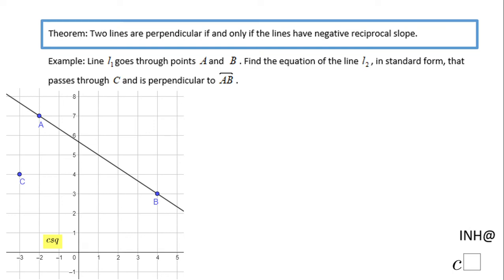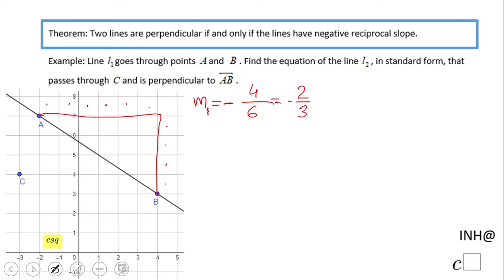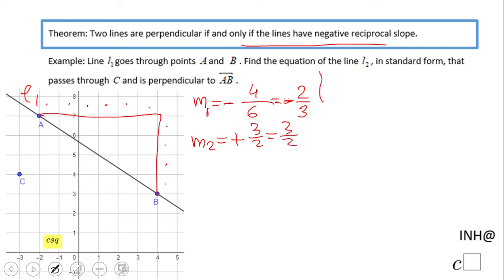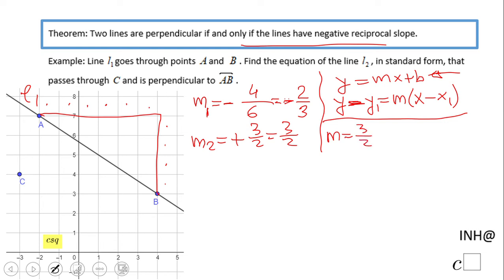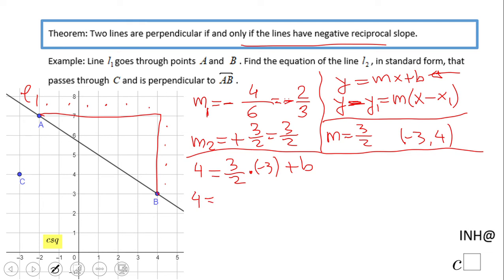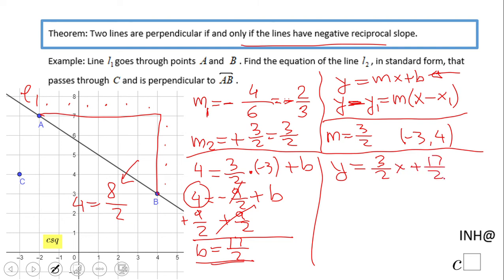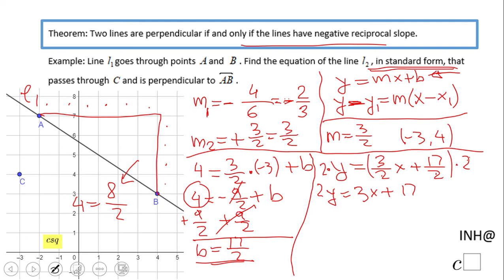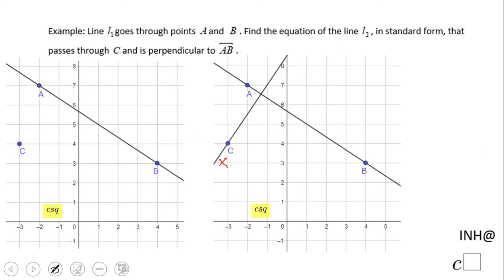INH: Writing Equations of Lines: Perpendicular Lines #1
This is an example of writing equations of a perpendicular line on a given line through a given point.